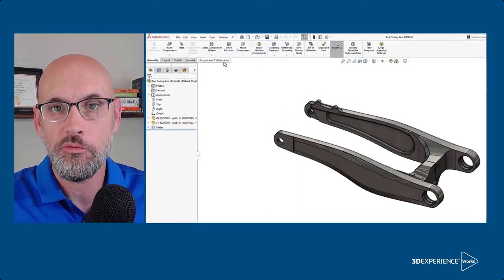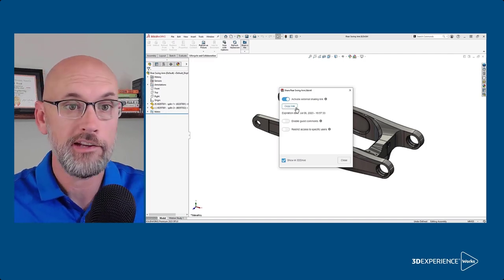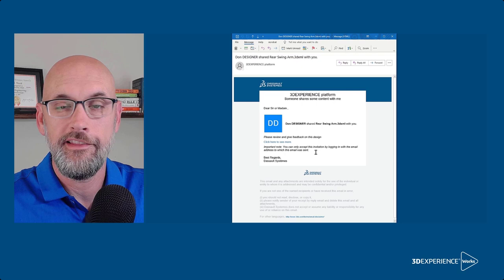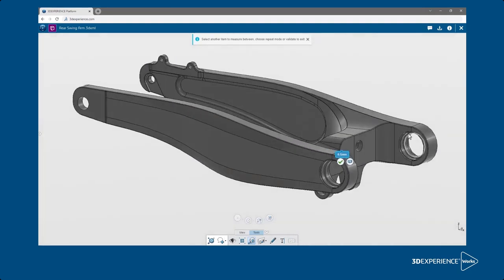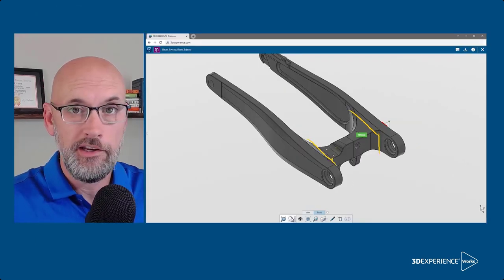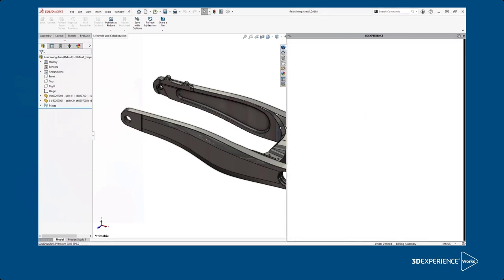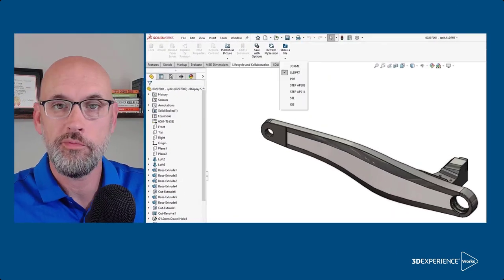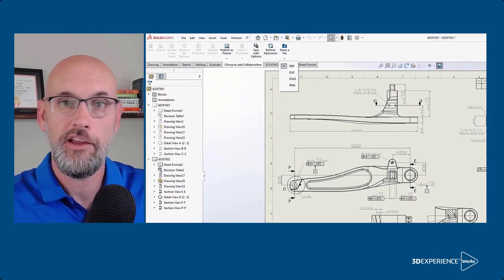How to Use Share and Markup | 3DEXPERIENCE SOLIDWORKS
Learn how to share your SOLIDWORKS designs, and how anyone can view and markup the design in 3D using just a web browser